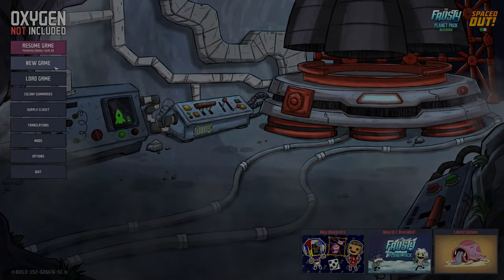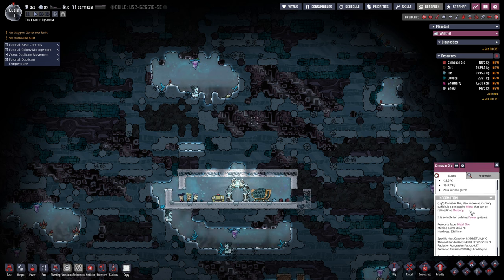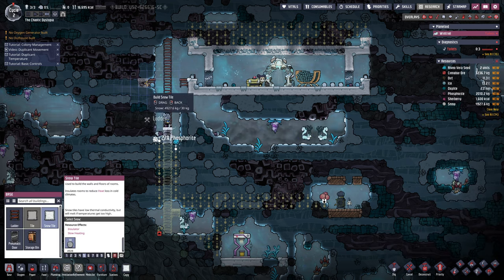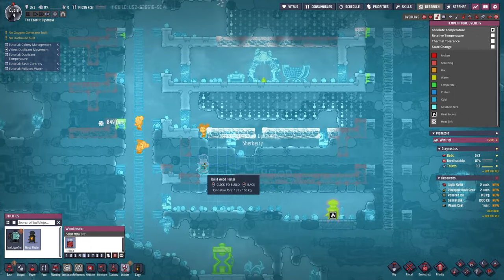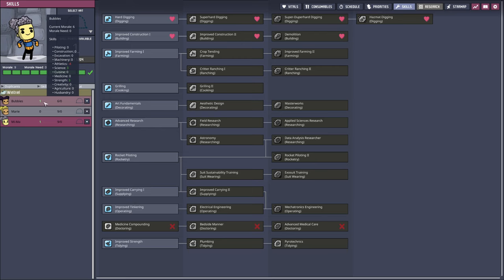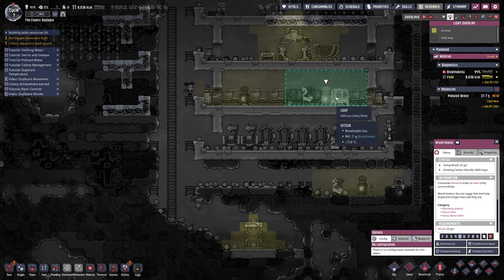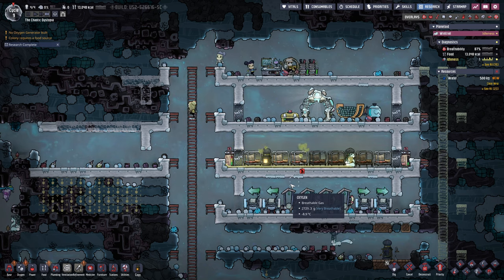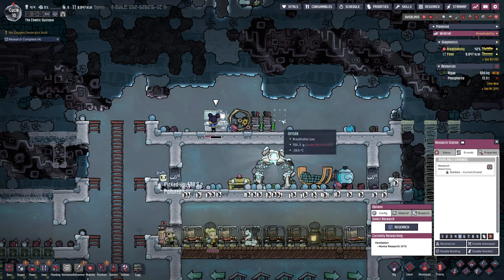Ep. 1 | First Look and Playthrough | Oxygen Not included | The Frosty Planet Pack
Oxygen Not Included is a survival simulation video game developed and published by Klei Entertainment.  The game was officially released on July 30, 2019.

Oxygen Not Included is a simulation survival game. At the start of a new game, three colonists (referred to as duplicates) find themselves in an asteroid with isolated pockets of breathable atmosphere, with no memory of how they got there. The player is tasked with managing and caring for these duplicates as they try to survive and create a sustainable makeshift space colony. The player must monitor the duplicants' hunger, waste, and oxygen levels to keep them alive.